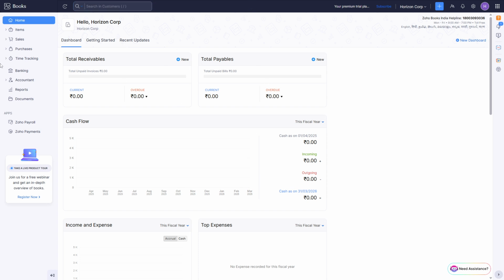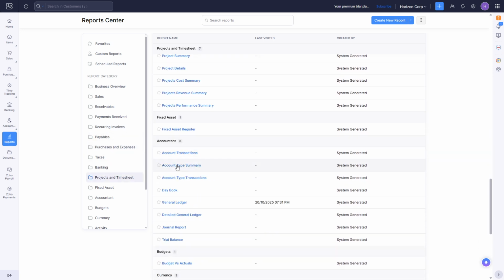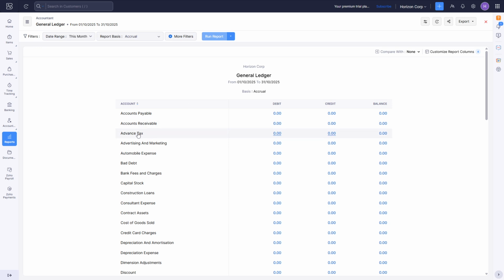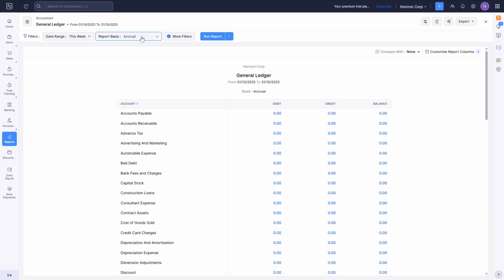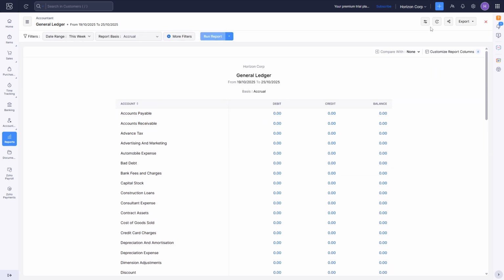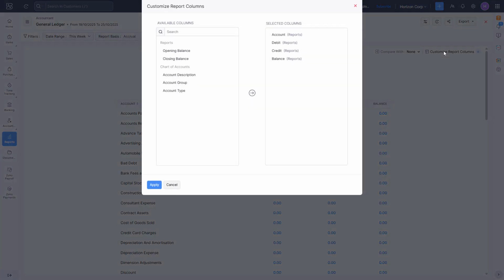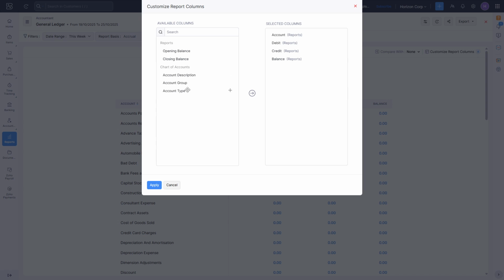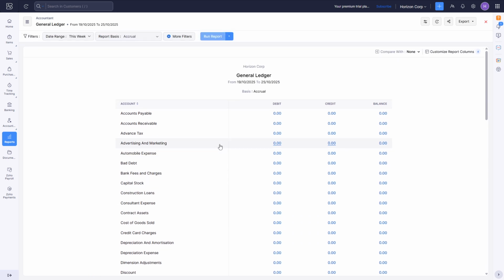How to Check Ledger in Zoho Books (Step By Step)